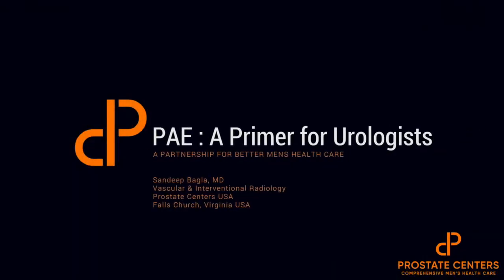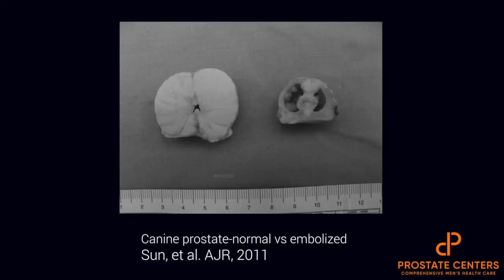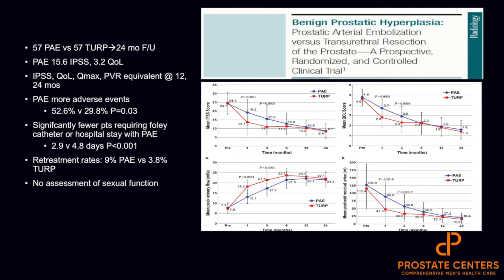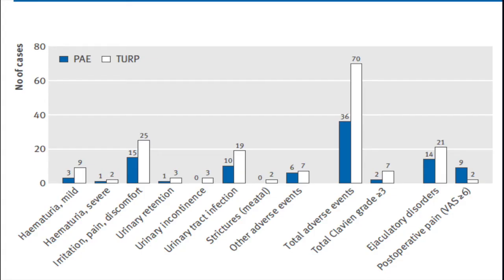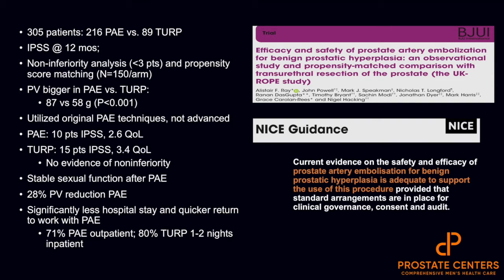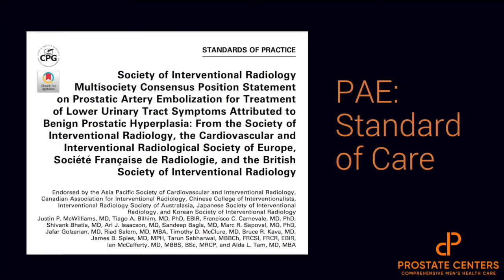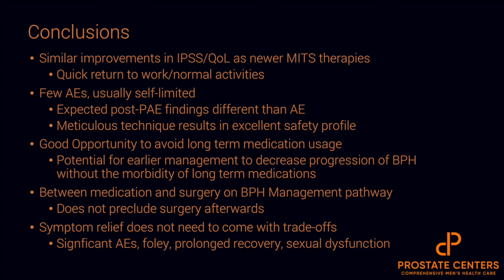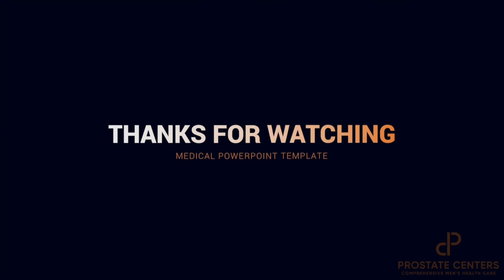PAE: A Primer for Urologists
Dr. Sandeep Bagla from Prostate Centers USA discusses the literature over the last 10 years with respect to Prostatic Artery Embolization.